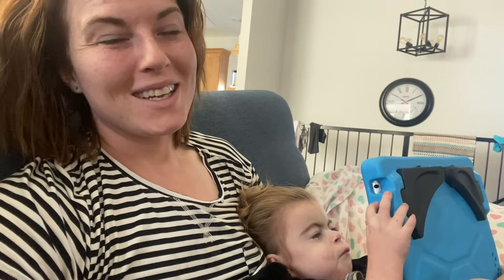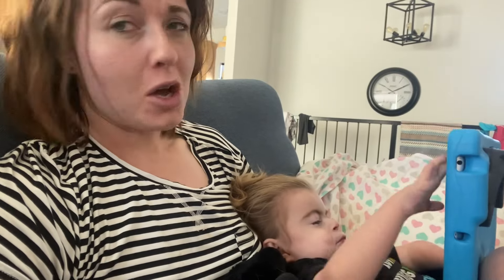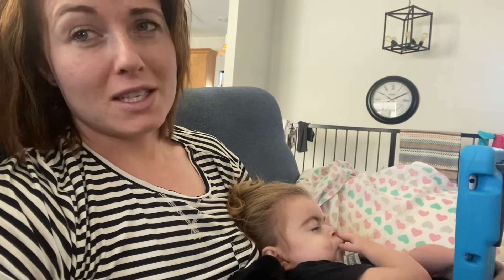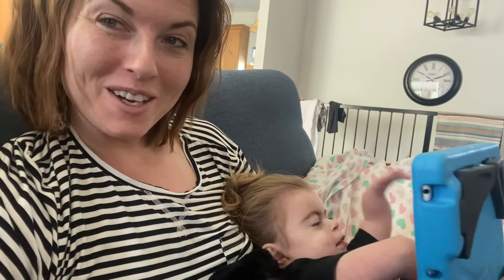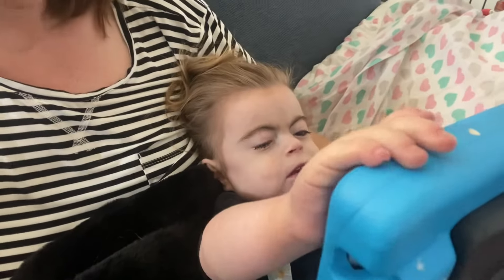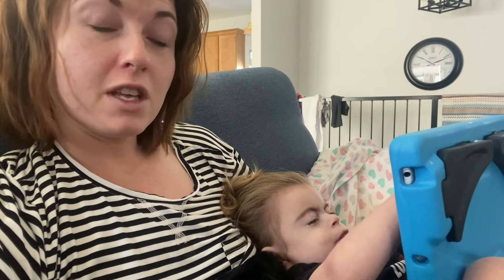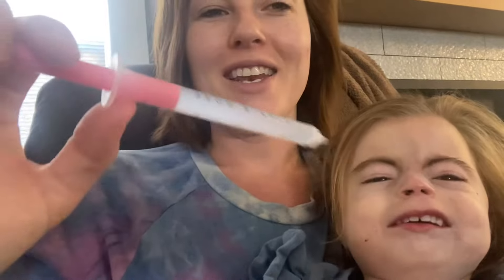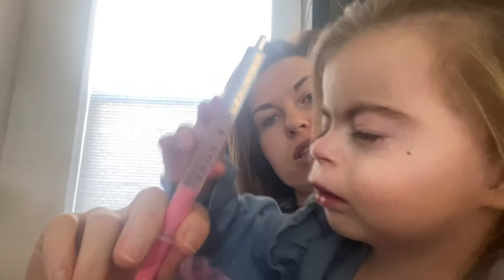First sick day of the year